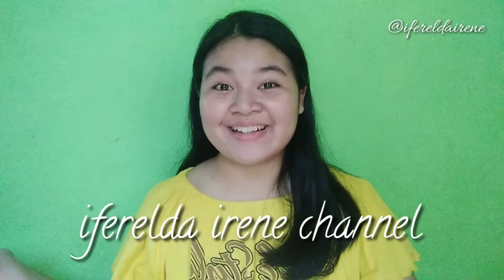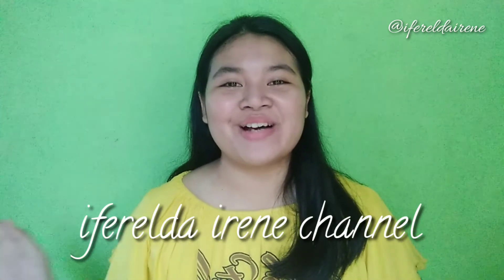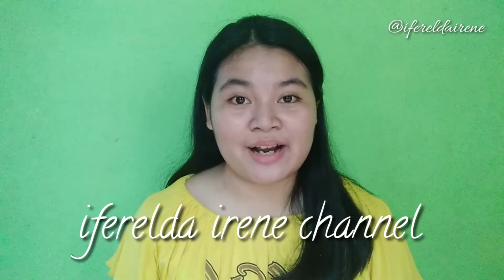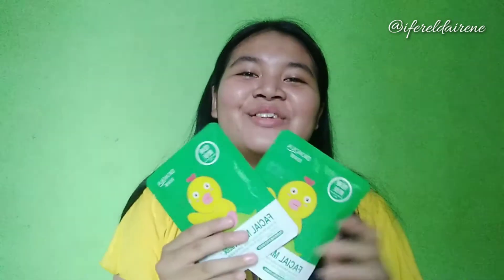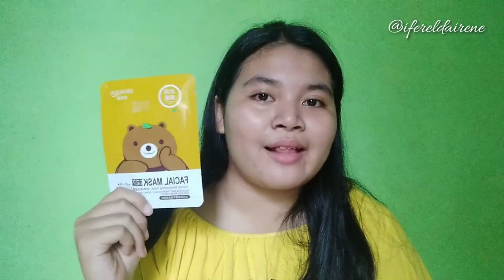Review Masker Organik lima ribuan